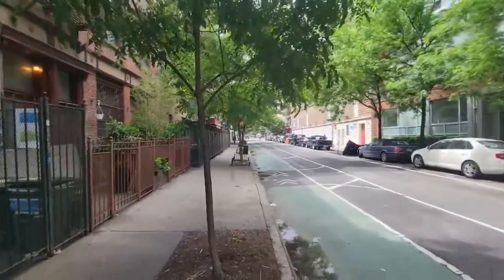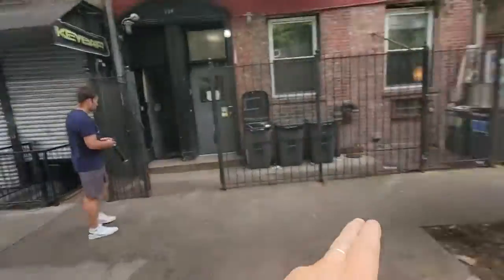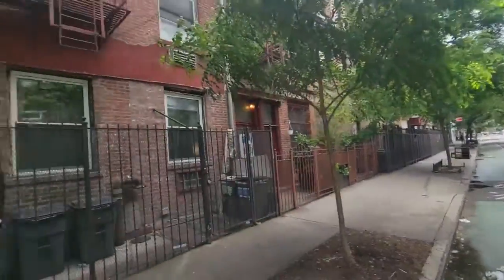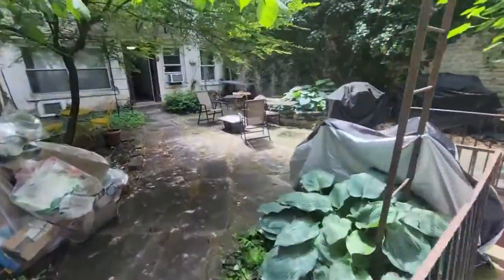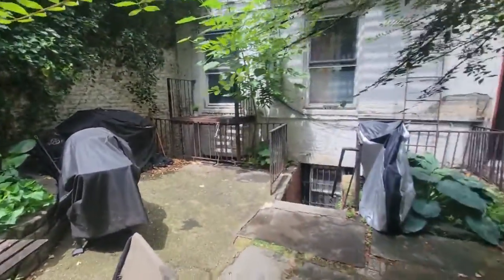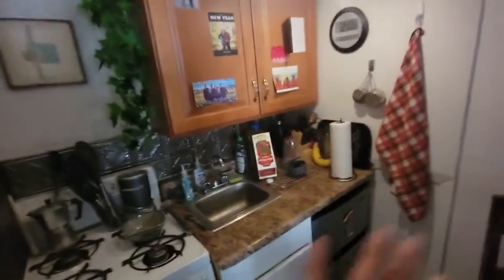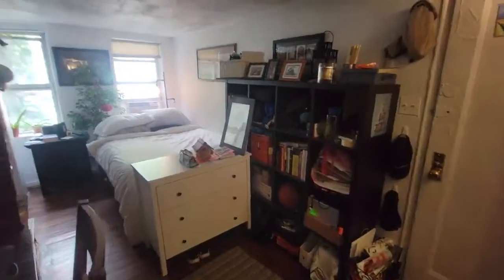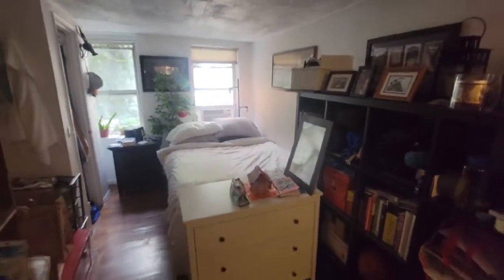East 13th garden studio 1R...